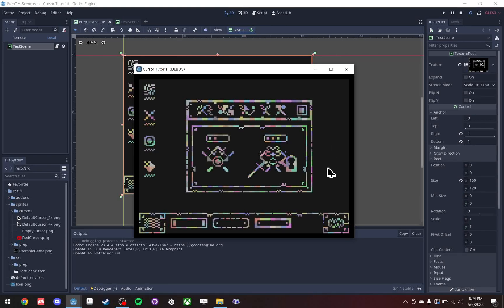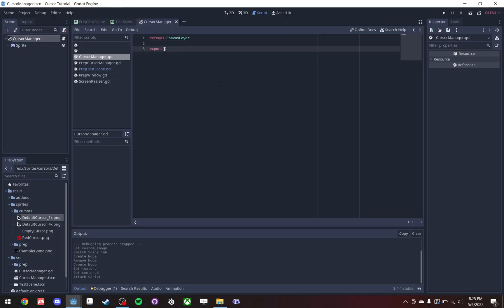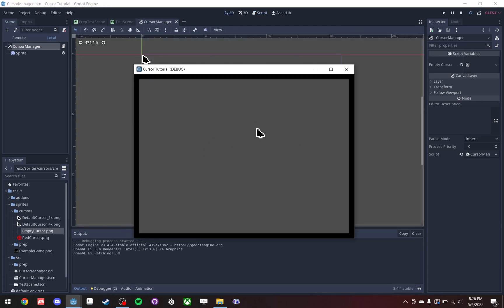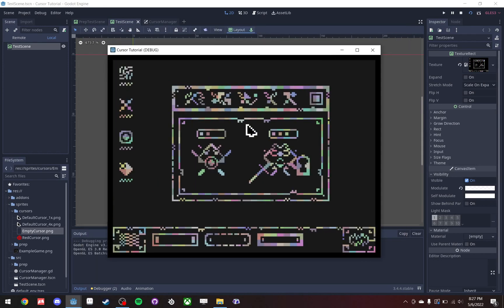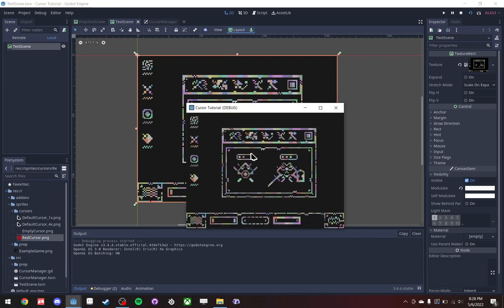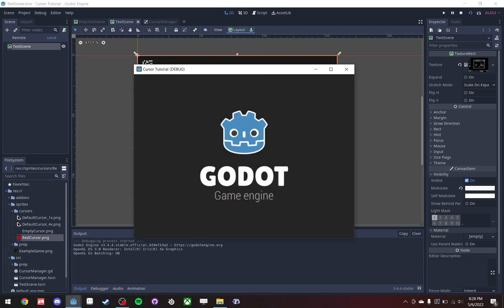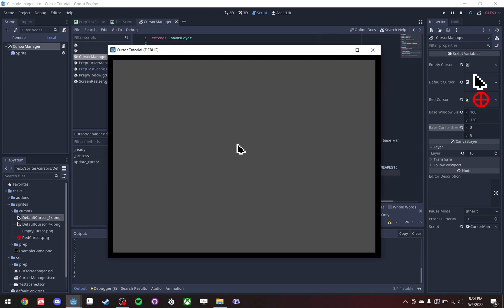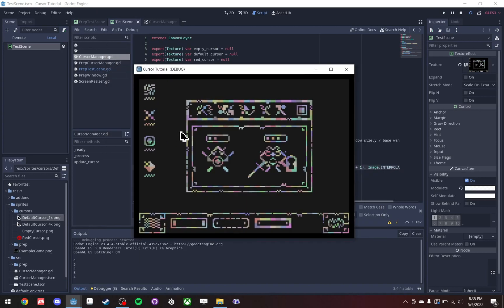How to create a Custom Mouse Cursor in Godot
Learn how to implement a custom mouse cursor in Godot.

00:00 - Intro
00:25 - Settings
01:00 - "Software" Mouse
01:27 - Script
02:53 - Pixel Snap
03:18 - Mouse Delay
04:08 - "Hardware" Mouse
04:54 - Window Resolution
06:18 - Scale Multiple
07:25 - Default Cursor
08:02 - Scale It
10:02 - Off By One
10:18 - Outro